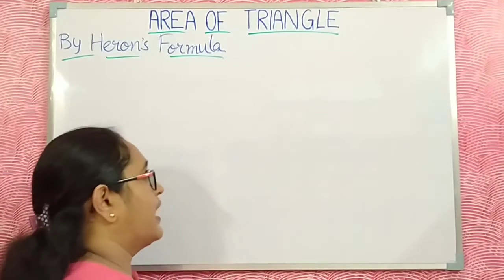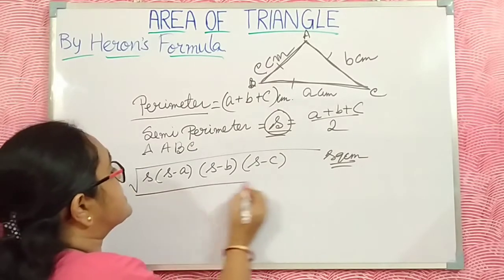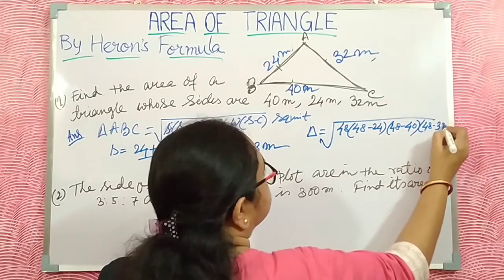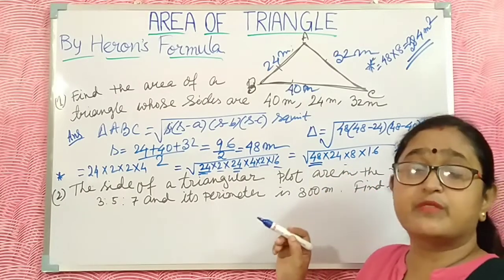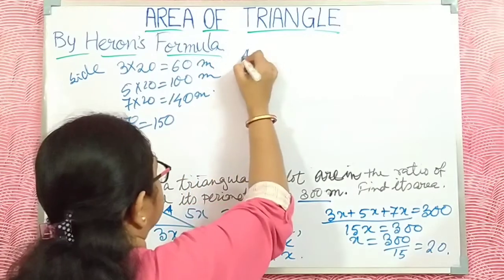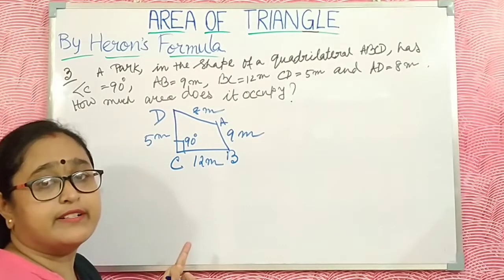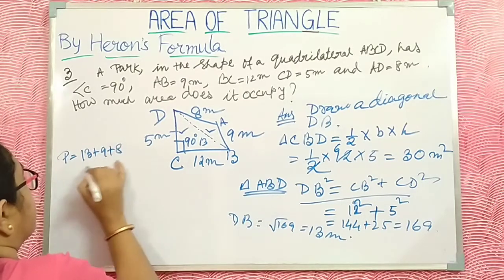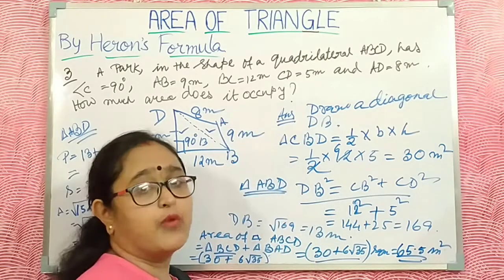Area of triangle by Heron's Formula || Full Chapter || Class 9 || Rumki ma'am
Study

This video is based on area calculation of triangles by Heron's Formula. This video is made for Class 9 students.
Hope you will learn something new from the video.